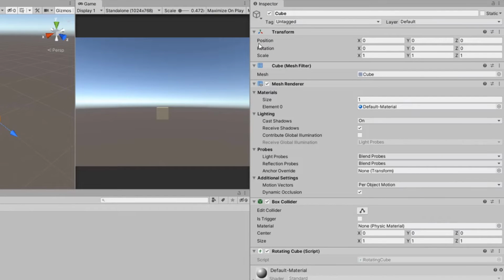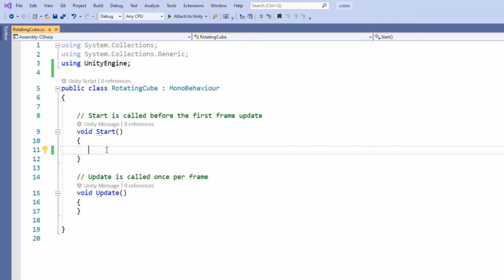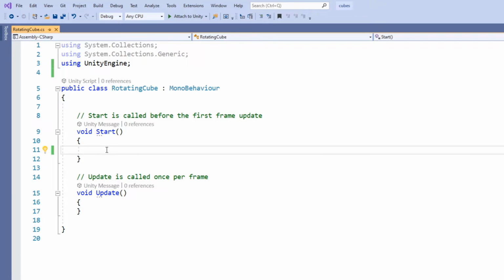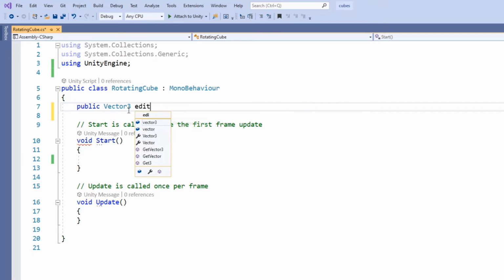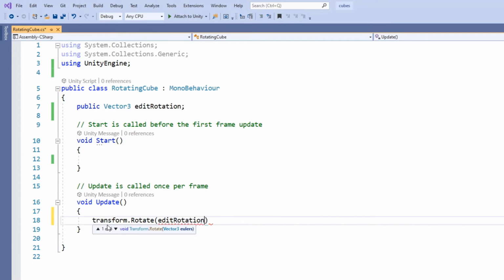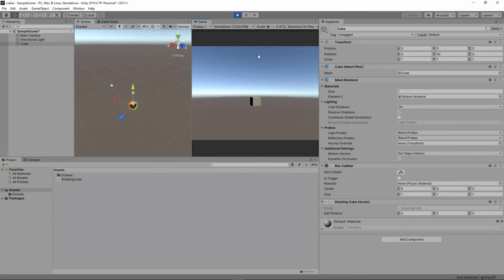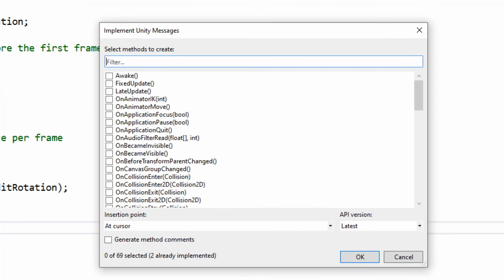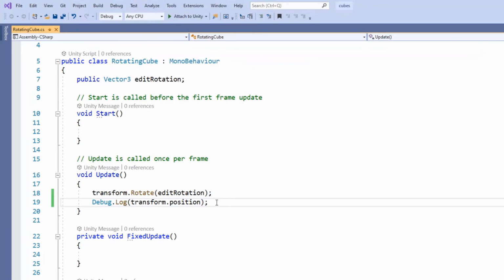GameObjects and C# scripts [3 of 7] | Beginner's Series to Unity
This video we will explain what GameObjects are, what are MonoBehaviours, and how to write C# scripts for Unity and attach them to objects.